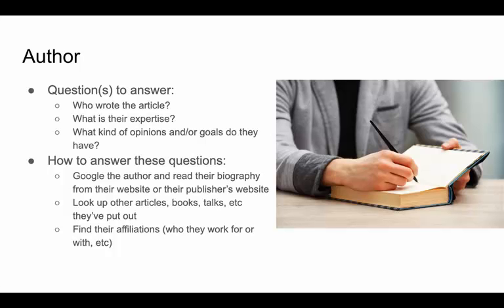Rhetorical Context, Part 2: Author